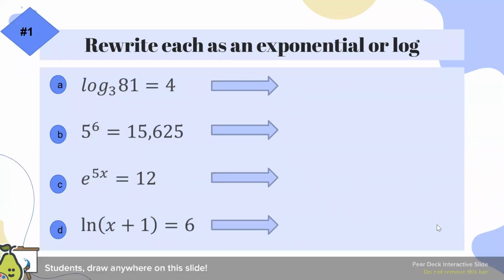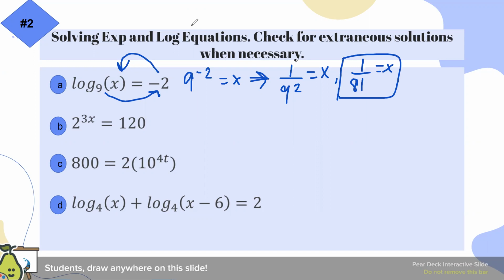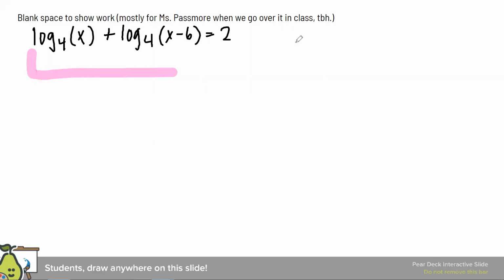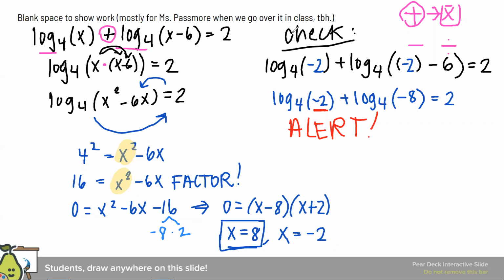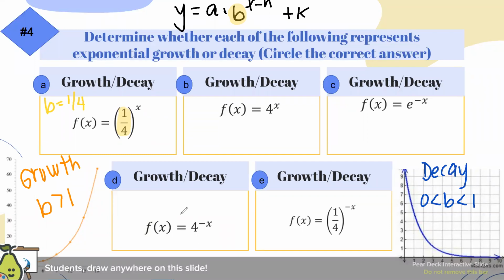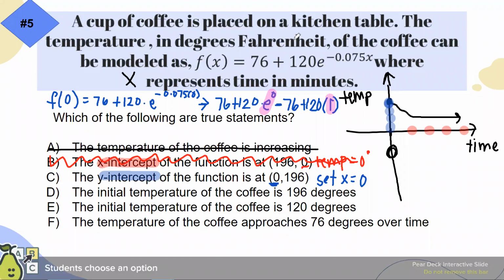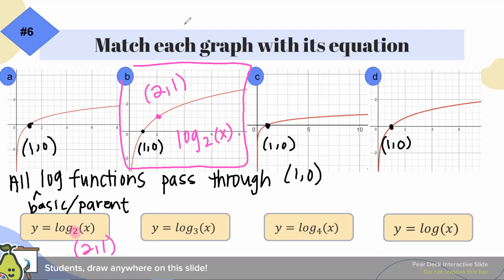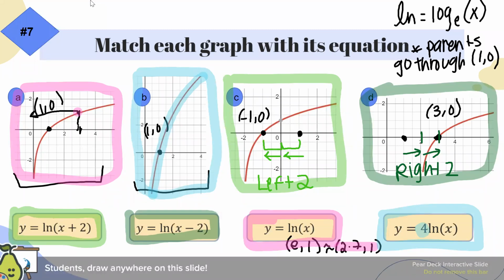A2 Final Review Part 1